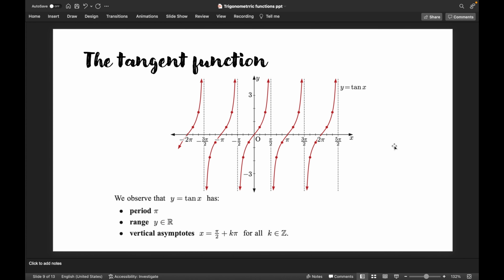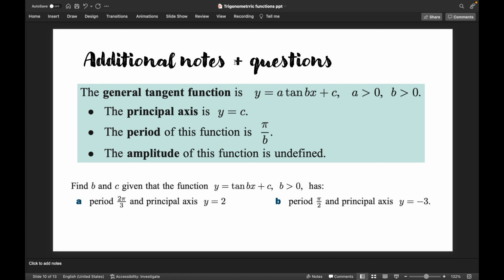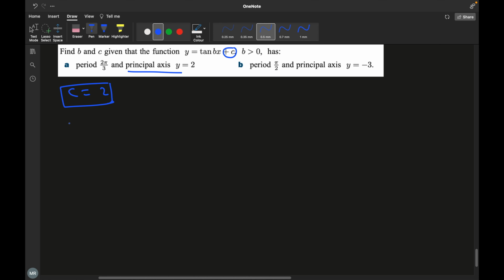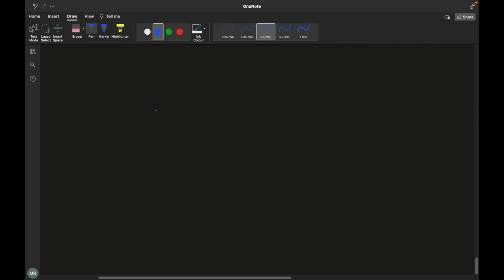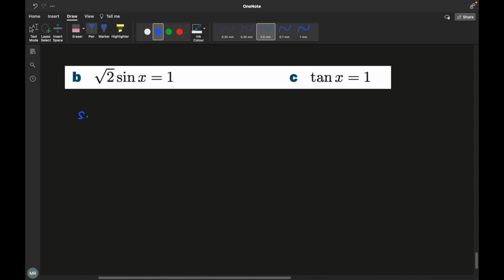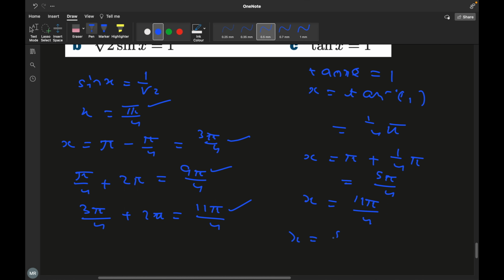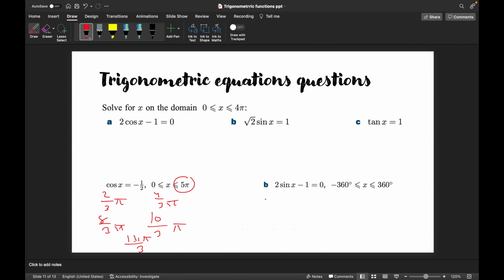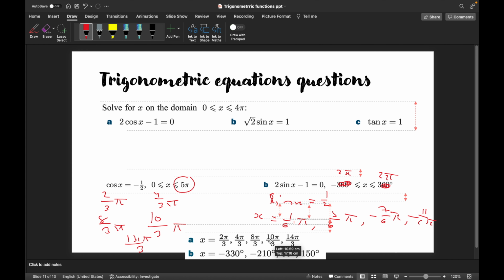Trigonometric Functions: Part 4 | IGCSE Additional Mathematics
In this video, you are going to learn about Trigonometric Functions from Cambridge Additional Mathematics explained in simple words with ready made notes.

Part :
The tangent function
The tangent function questions
Trigonometric equations